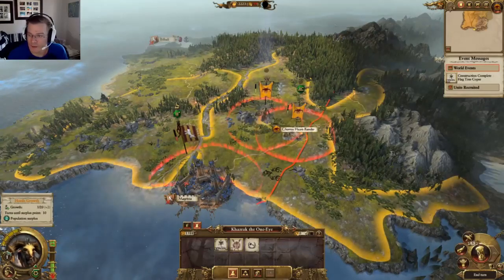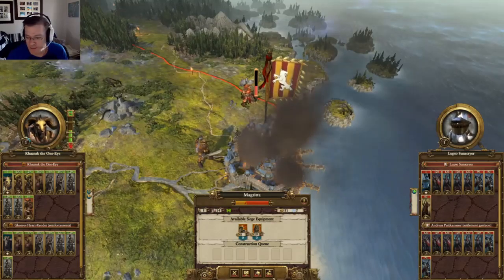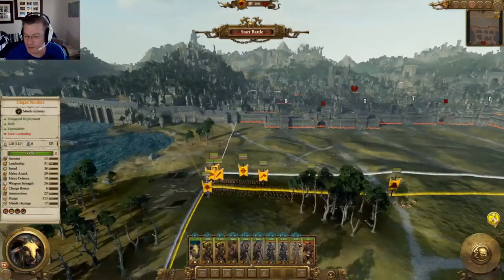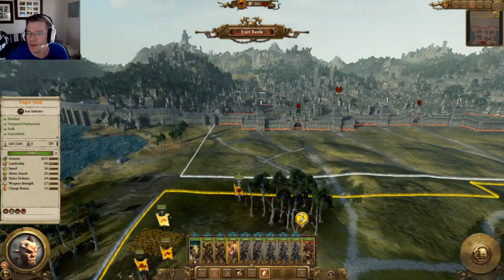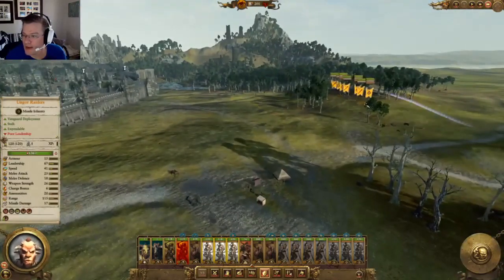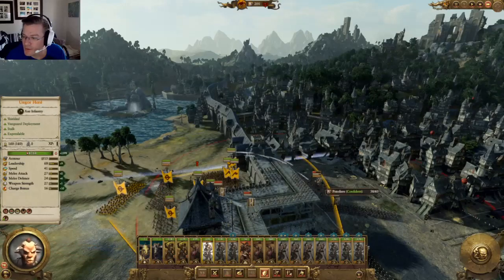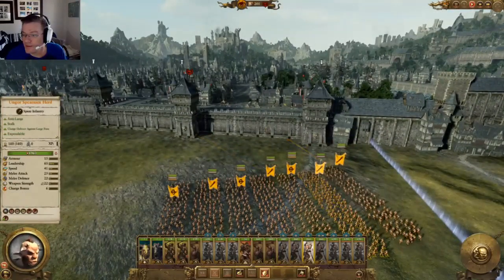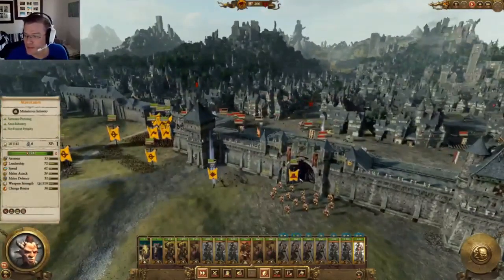How To: Use Stalk To Take Settlements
This is a basic tutorial on using stalk to capture a settlement.  This helps to minimize casualties or capture settlements using an army composition that would normally be to weak to take a settlement.  Settings are Legendary/Very Hard.

I'm using Khazrak and the Beastmen to demonstrate this, but any units with stalk will work.  It helps to use a combination of ranged and melee, but any units that can hold the line will work.